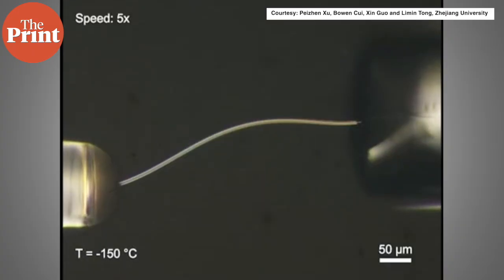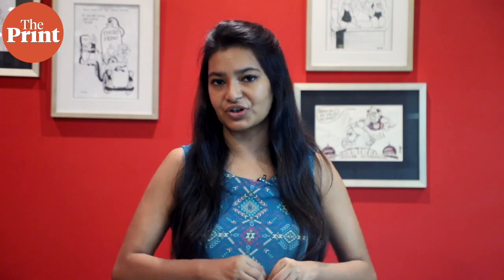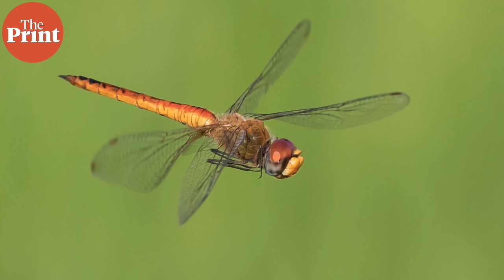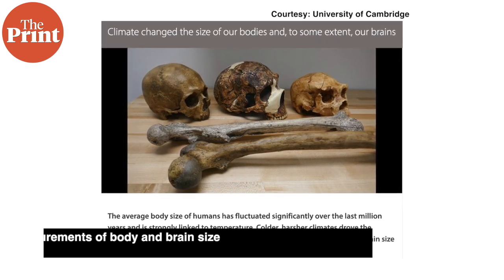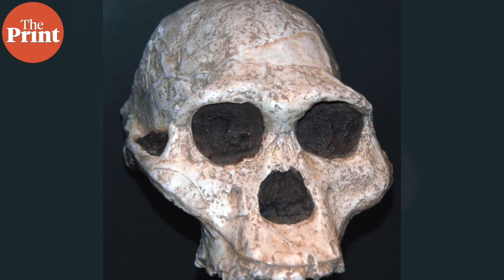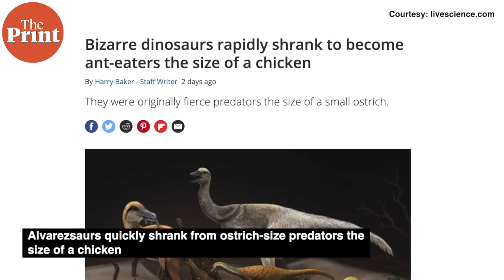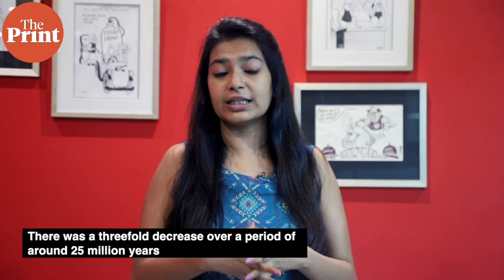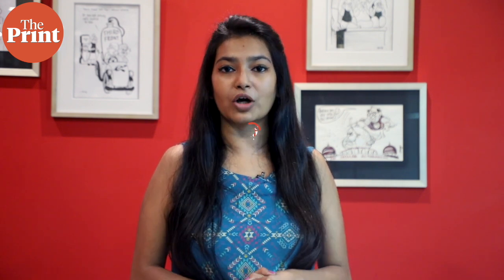Scientists create a new form of ice that bends like wire without breaking. Here's why it's important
Be it dinosaurs, dragonflies or even humans — physical aspects of different species respond to changes in the global climate. Watch this episode of ScientiFix with ThePrint’s Mohana Basu for a round up of the top science stories of the week from across the globe.